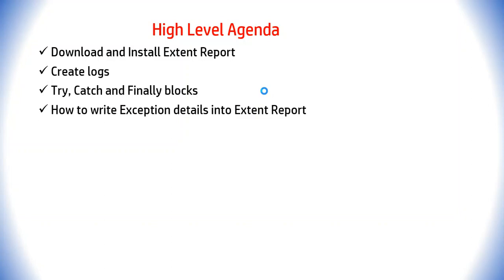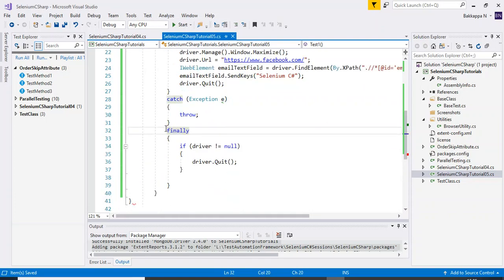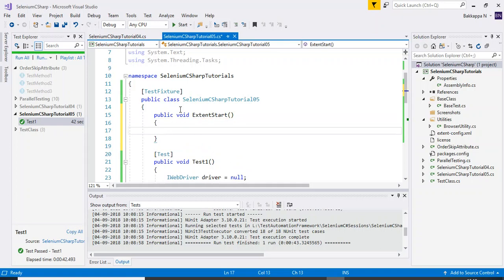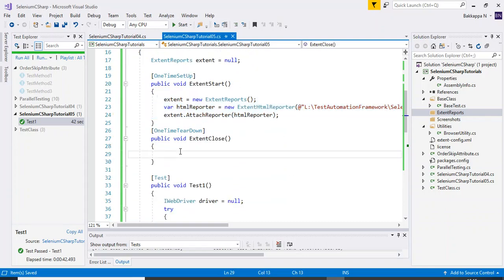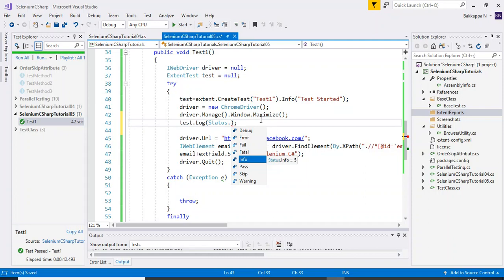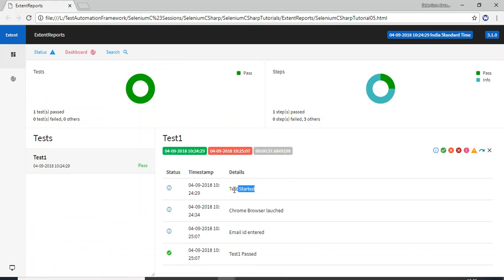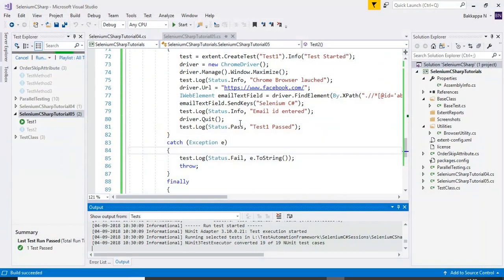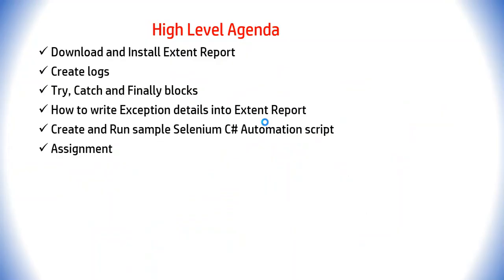Selenium C# How to Generate Extent Reports by Bakkappa N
Selenium C# - Selenium C# .NET NUnit Tutorial-01 Extent Reports Selenium Automation Framework Tutorial Extent Reports in Selenium,Creating logs,Download and Install Extent reports ExtentReports SeleniumWebDriver C# .NET
Please watch to previous video
Building NUnit Selenium C# & Visual Studio Software Testing Framework, Data Driven Testing in Selenium with C# -- Part 12 (Selenium automation with C#),Introduction To NUnit, introduction to Selenium in C# -- Part 1 (Selenium automation with C#),Selenium Tutorial for Beginner - Starting with Selenium WebDriver – Part 1,Selenium - Quick Start Tutorial with Visual Studio and C# NUnit,Introduction into our new Selenium / NUnit / C# based integration test framework,Writing simple code with Selenium C# -- Part 3 (Selenium automation with C#),Automating LoginPage Tests (Selenium C# Nunit Parallel Testing)